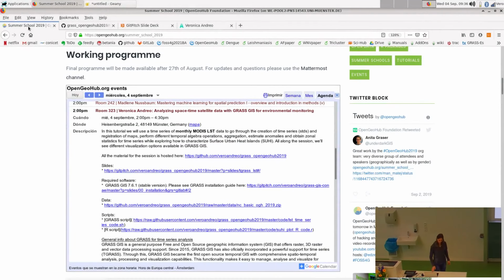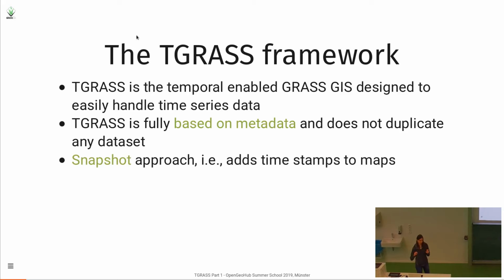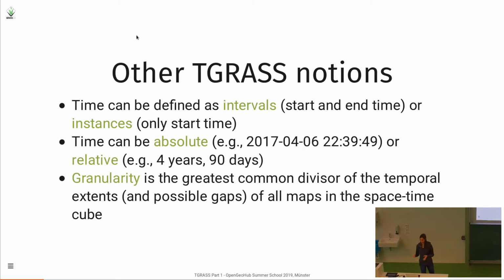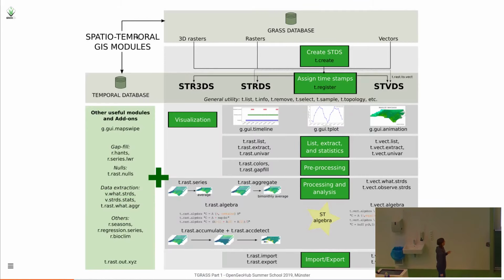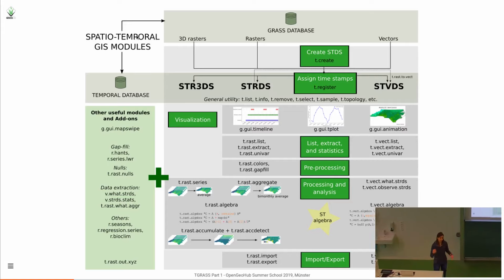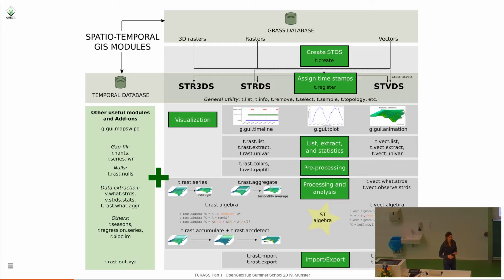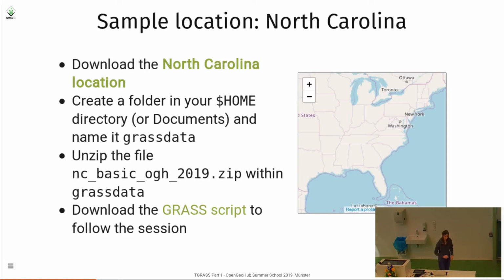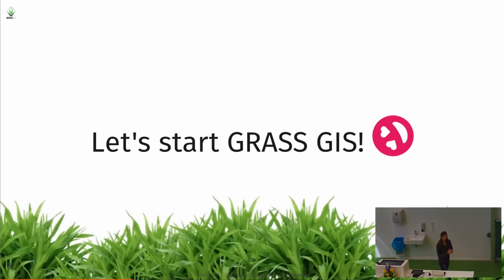Veronica Andreo: Plenary - 04.09.2019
In this tutorial we will use a time series of monthly MODIS LST data to go through the creation of time series (stds) and registration of maps, perform different temporal algebra operations, aggregation, estimate anomalies and obtain zonal statistics for time series while exploring how to characterize Surface Urban Heat Islands (SUHI). All along the session, we'll see different visualization options available in GRASS GIS.

Required software:
* GRASS GIS 7.6.1 (stable version).

General info about GRASS for time series analysis
GRASS GIS is a general purpose Free and Open Source geographic information system (GIS) that offers raster, 3D raster and vector data processing support. Since 2015, GRASS GIS has also oficially incorporated a powerful support for time series (TGRASS). Through this, GRASS GIS became the first open source temporal GIS with comprehensive spatio-temporal analysis, processing and visualization capabilities. This functionality makes it easy to manage, analyse and visualize for example climatic data, vegetation index time series, harvest data or landuse changes over time. Time series are handled through new data types called space time data sets (stds) which are used as input in TGRASS modules. In this way, TGRASS simplifies the processing and analysis of large time series of hundreds of thousands of maps. For example, users can aggregate a daily time series into a monthly time series in just one line; get the date per year in which a certain value is reached; select maps from a time series in time periods in which a different time series reaches a maximum value, perform different temporal as well as spatial operations among time series, and so much more.